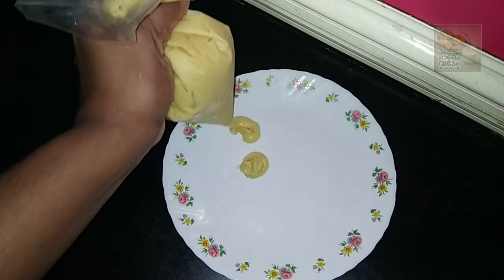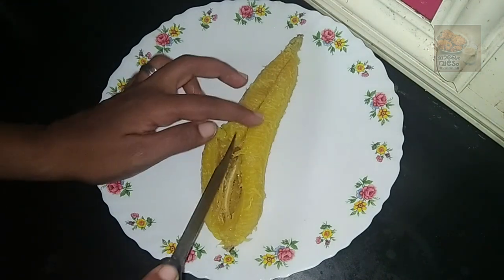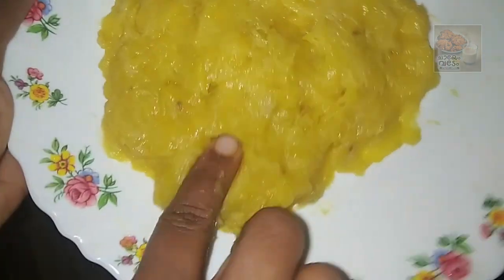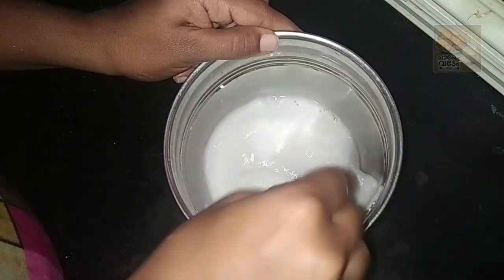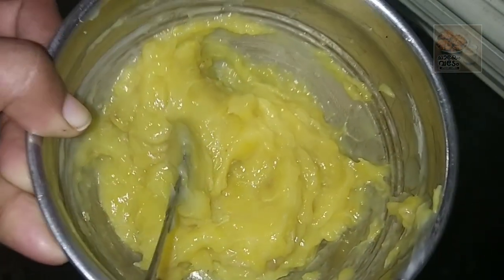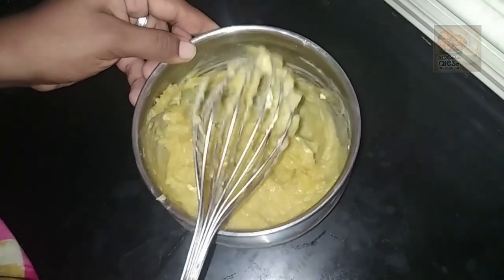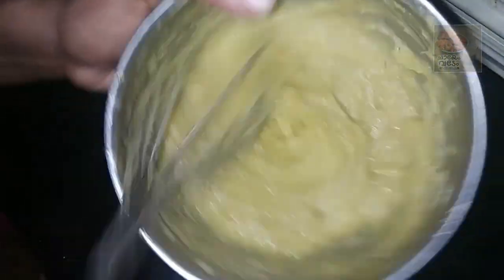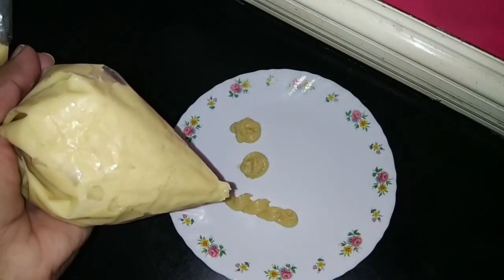ഒരു ഏത്തപ്പഴം ഉണ്ടെങ്കിൽ വിപ്പിംഗ് ക്രീം ഉണ്ടാക്കാം how to make whipping cream with banana